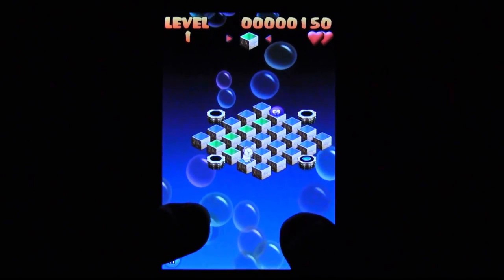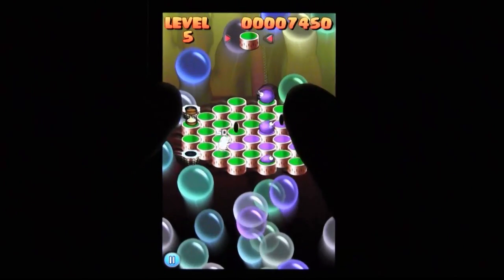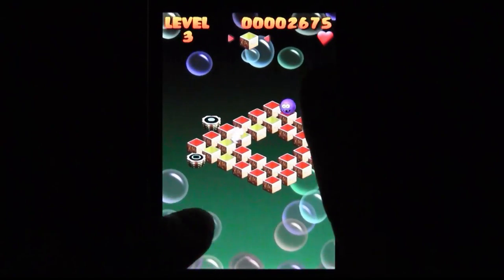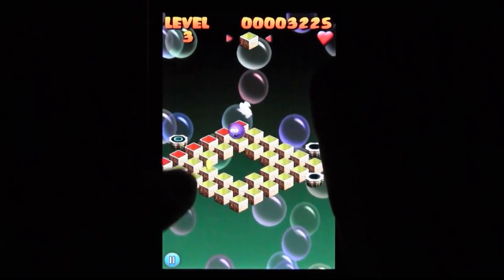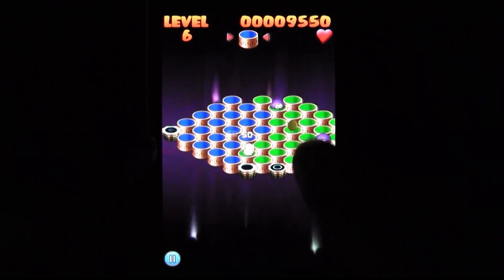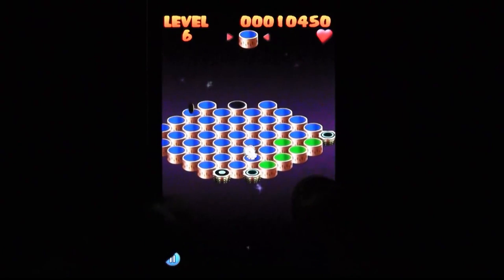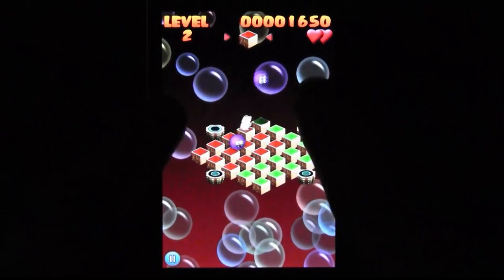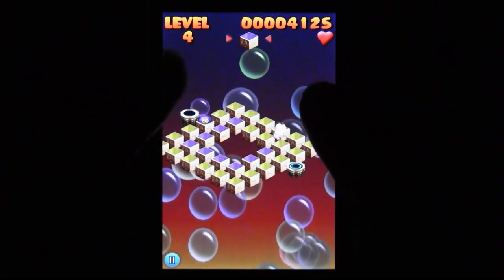CGRundertow BUNNY LEAP for iPhone Video Game Review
Bunny Leap video review. Classic Game Room presents a CGRundertow video review of Bunny Leap from John Carlyle for the iPhone. Bunny Leap should be very familiar to anyone who spent most of the eighties in their local arcade. It's like a tribute to the arcade classic Q*bert, but on a modern platform and with a modern touch. Each stage is an arrangement of shapes. For some reason, it's up to a rabbit to change the color of those shapes by jumping on them. I guess in a tough economy, we do what we can. This Mobile/Tablet video review features video gameplay footage of Bunny Leap for the iPhone and audio commentary from Classic Game Room's Derek.